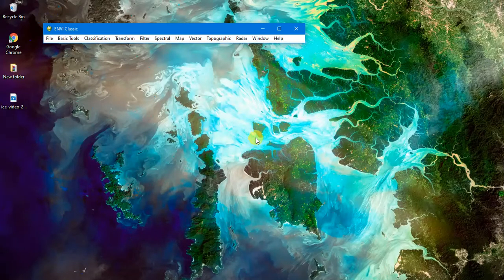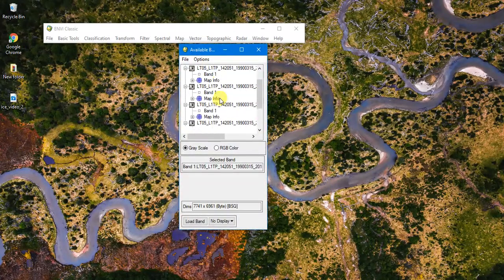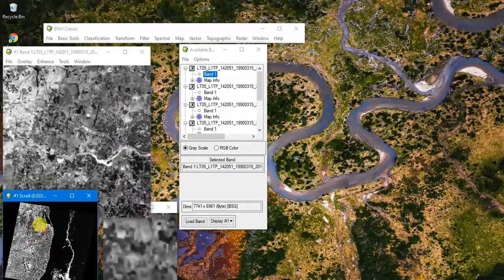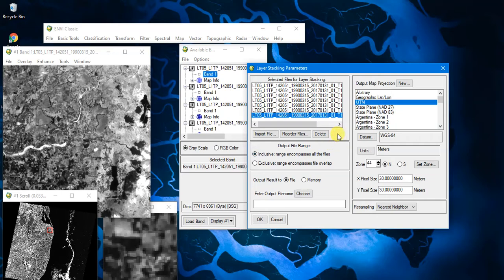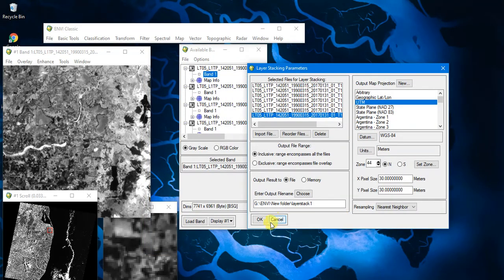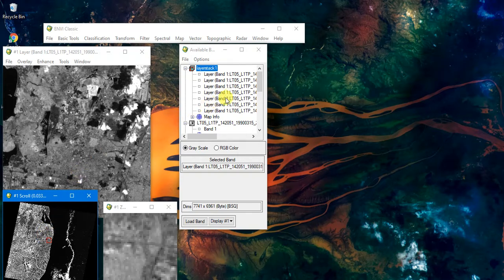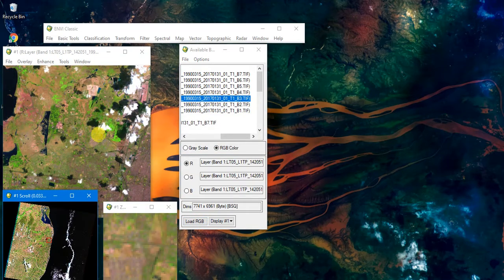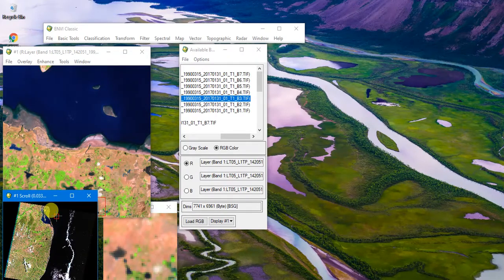How to perform Layer Stacking in ENVIS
Welcome Dear Subscribers/ Viewers, In this Video a step by step tutorial is created for Layer stacking satellite band in ENVIS Software.